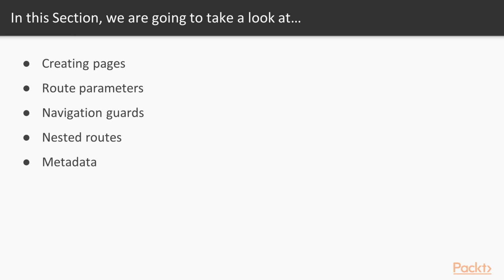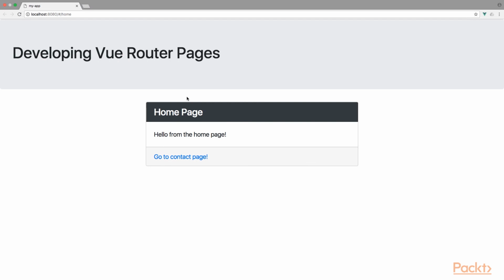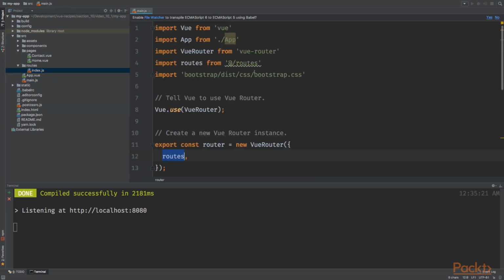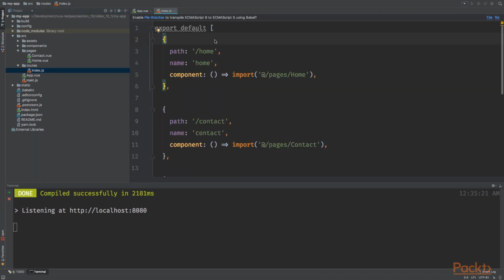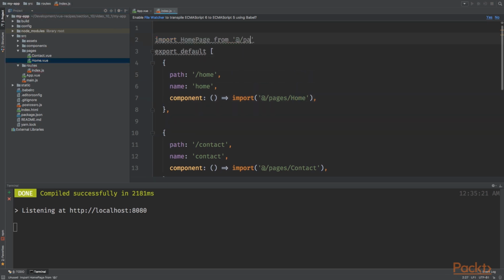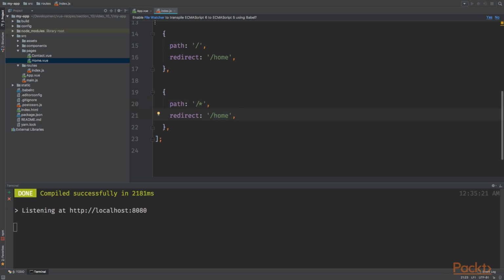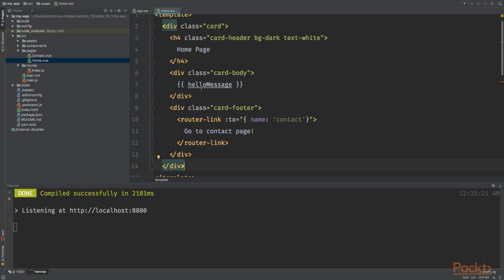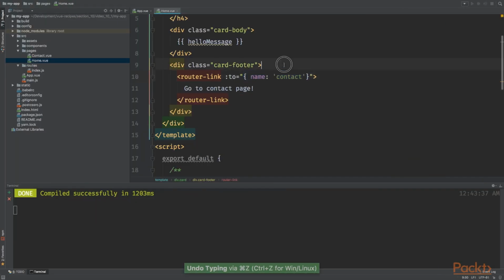Vue.js 2 Recipes : Developing Pages for Vue Router | packtpub.com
In this video, we'll take a look at how to develop pages for Vue Router.
• Configure Vue router
• Develop pages for Vue router
• Learn the router-link and router-view components